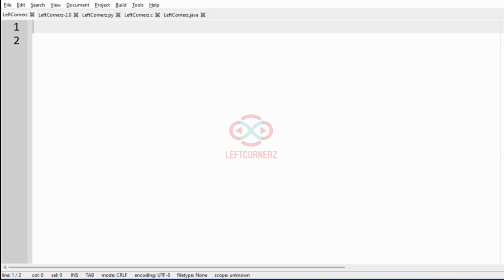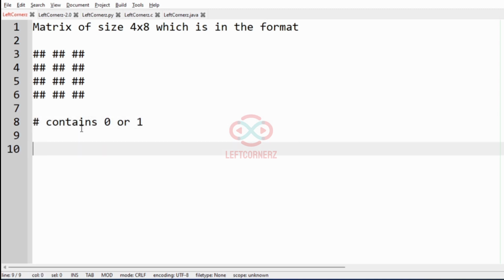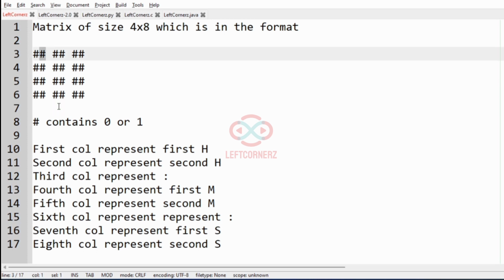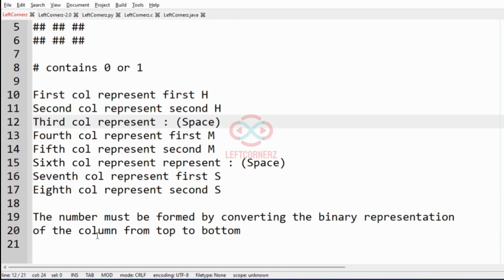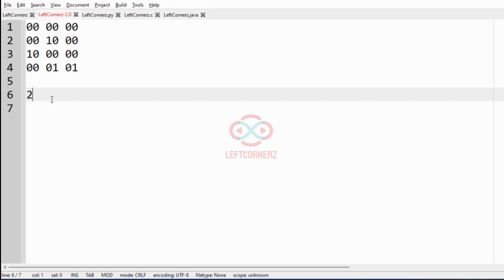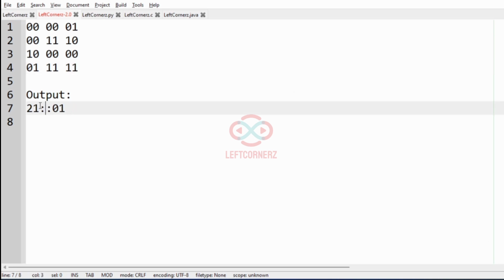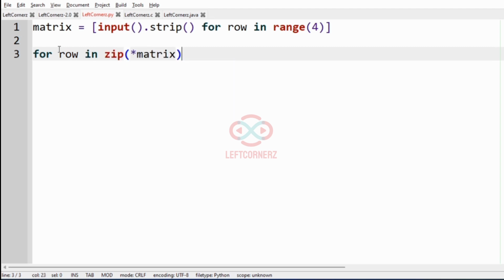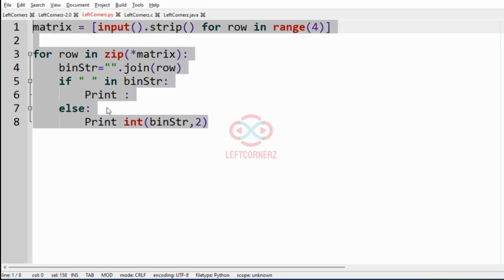find time - binary clock (12-09-2021) | skillrack daily challenge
Video By:
Karthik B
Tharunkumar K